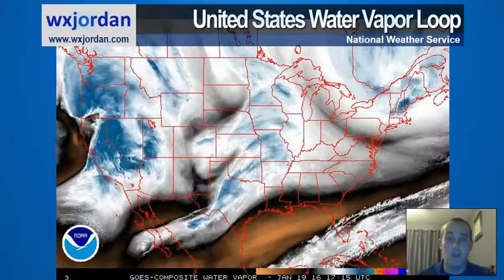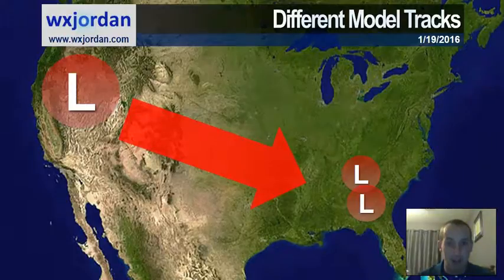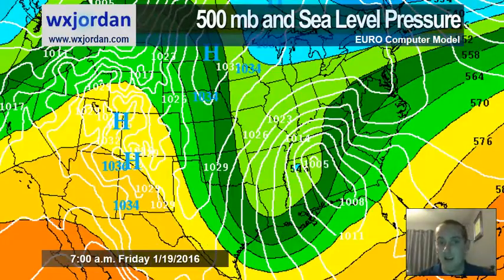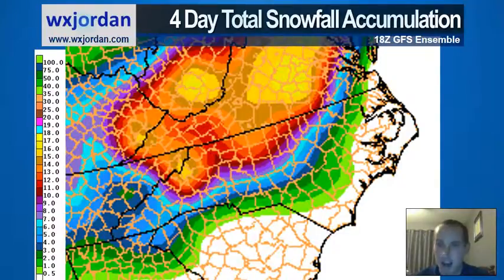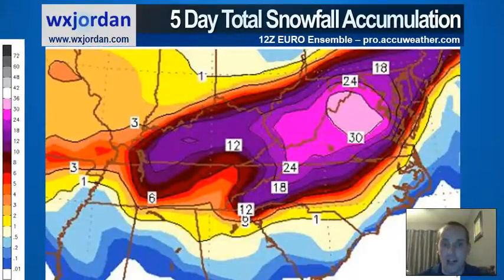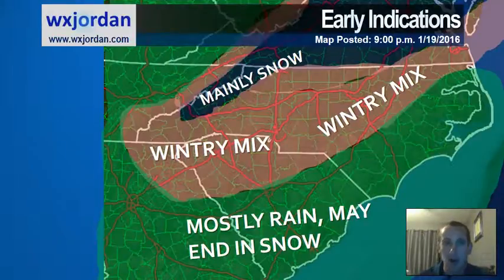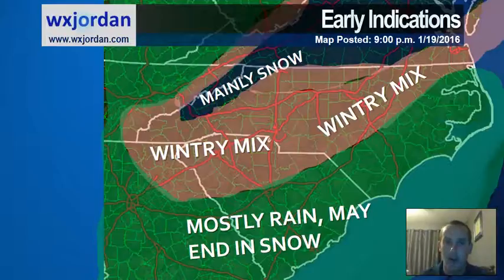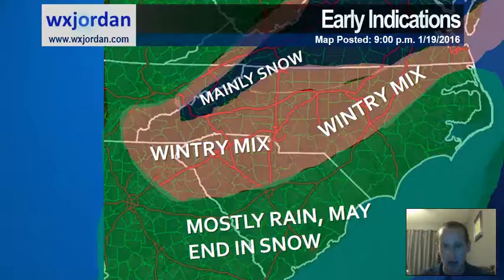1/19/2016: Thursday Night-Saturday Winter Storm Update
My winter weather update for the system that could bring a wintry mess and heavy snows to parts of the Carolinas. This is a complex system, but  parts of the Carolinas and Virginia could see a big snowstorm and potentially an ice storm.